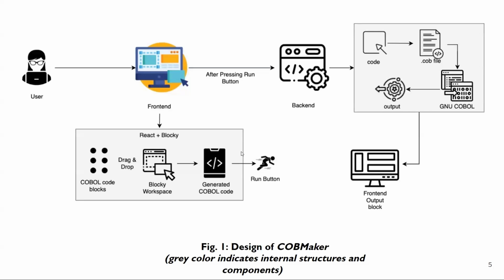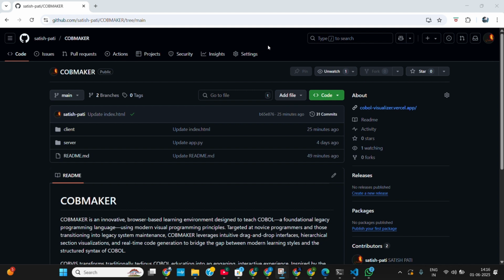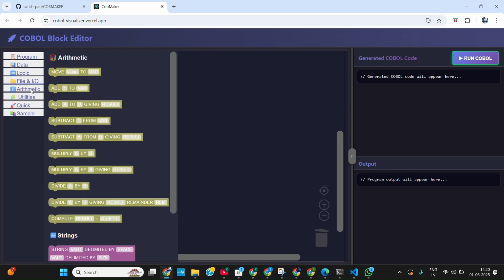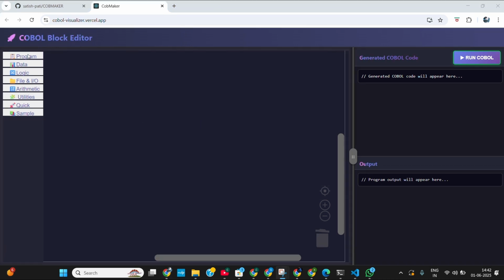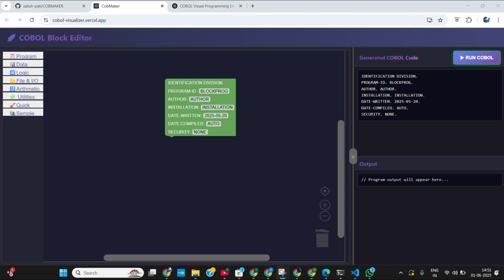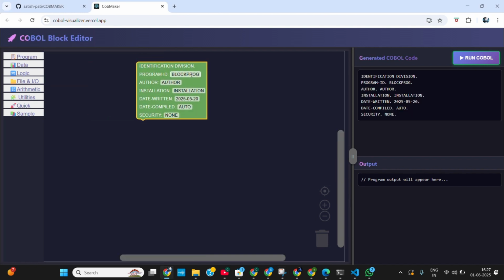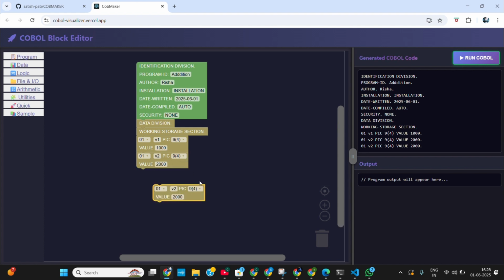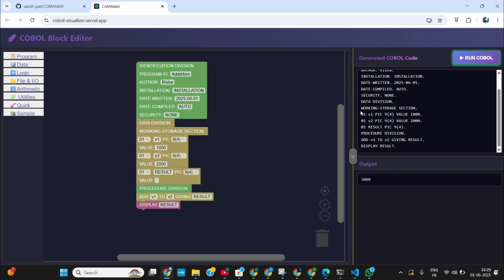COBMAKER– Interactive Block-Based ProgrammingEnvironment for COBOL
Authors: Satish Pati,Raghavendra Pappu,Rahul Krishna,Sridhar Chimalakonda
About the Tool: Current legacy language learning methodologies rely on outdated approaches that fail to engage modern learners to interaction, visual programming environments. Our research addresses the gap by introducing COBMAKER, an innovative block-based programming platform that transforms COBOL education through intuitive drag-and-drop interfaces and real-time code generation.

With COBMAKER, you don’t need to write long lines of code. Just drag and drop blocks to build COBOL programs step by step. As you create your program, COBMAKER automatically shows the real COBOL code and lets you run it to see what it does!

Perfect for beginners, students, or anyone curious about how COBOL works – even if you’ve never coded before.

Key Highlights:
a) Simple, block-based interface
b) On hover get the description of each block.
c) Real-time COBOL code generation
d) Instant feedback with compilation
e) Easy to understand, no prior experience needed

Whether you're just starting or want a quick way to explore COBOL, COBMAKER makes learning easier and more interactive.